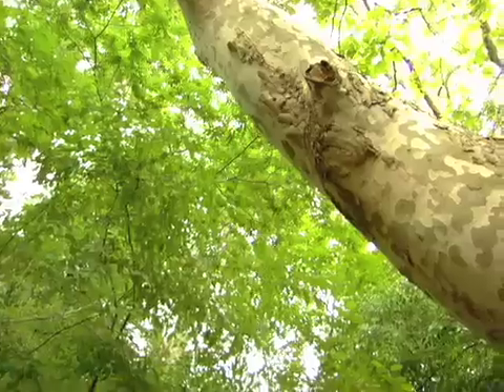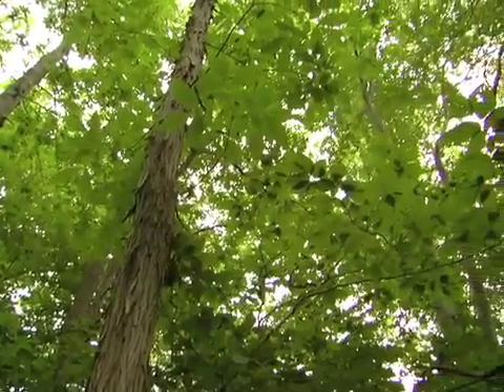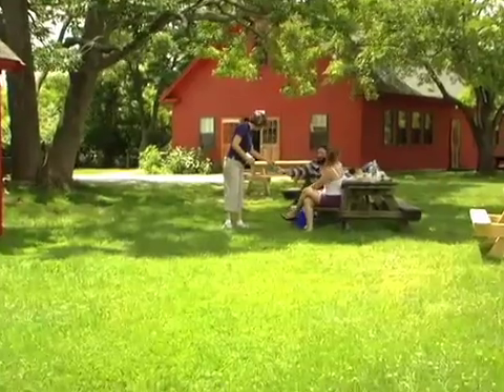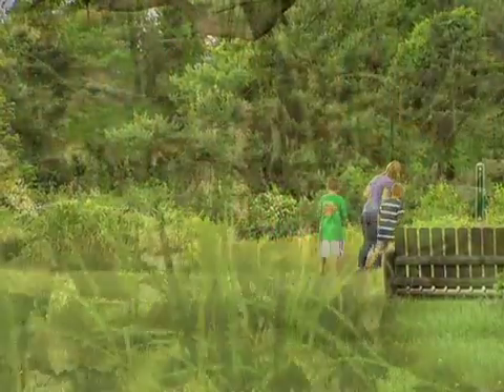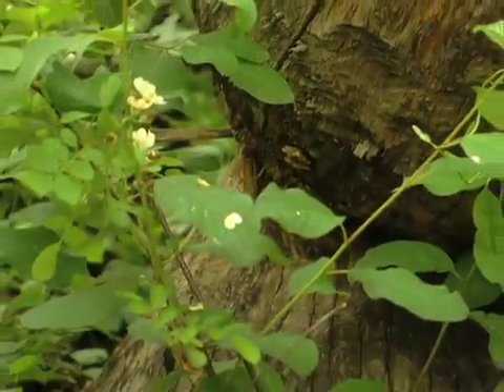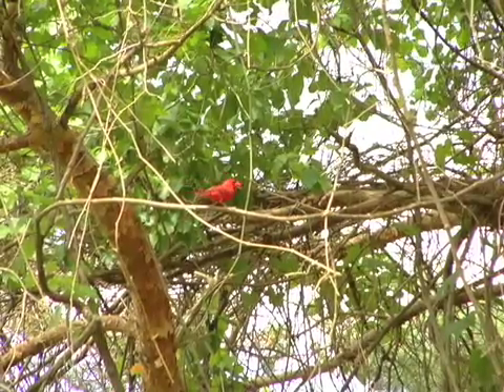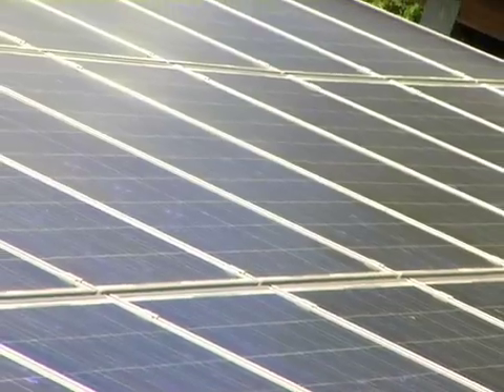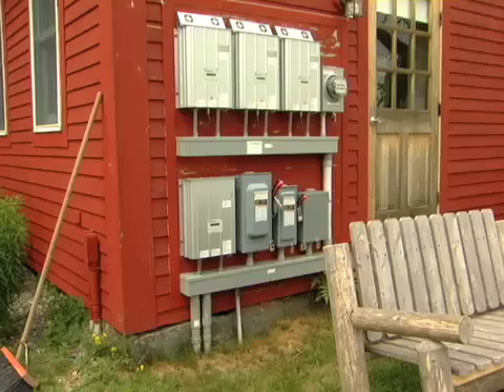Green Technology at Ipswich River Wildlife Sanctuary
Overview of the green technology features of Mass Audubon's Ipswich River Wildlife Sanctuary in Topsfield, Massachusetts. Video produced by Cam Boll.